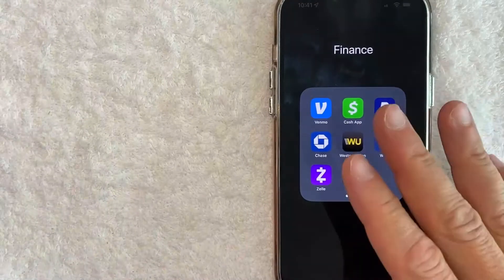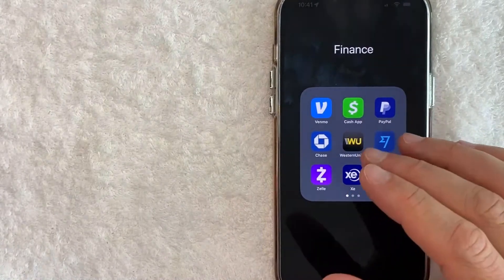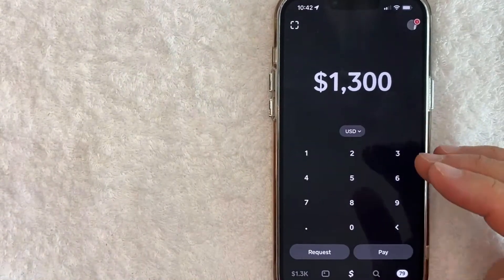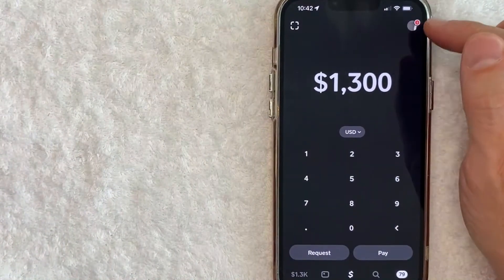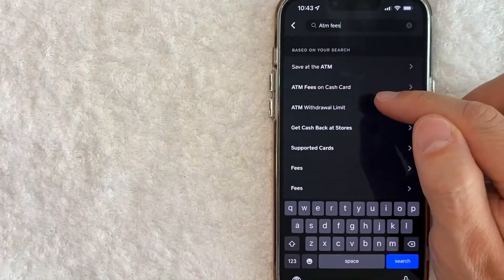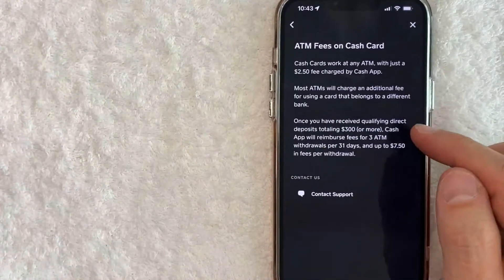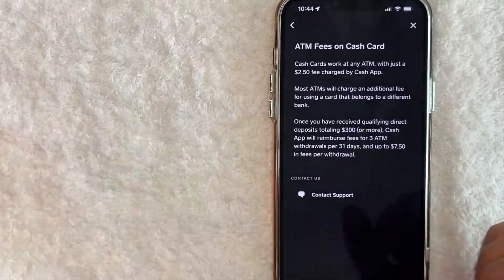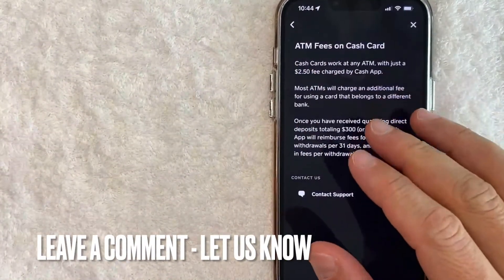✅ What Are Cash App Card ATM Fees 🔴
Cash App (formerly Square Cash) is a mobile payment service available in the United States and the United Kingdom that allows users to transfer money to one another (for a 1.5% fee for immediate transfer) using a mobile phone app. In September 2021, the service reported 70 million annual transacting users and US$1.8 billion in gross profit.